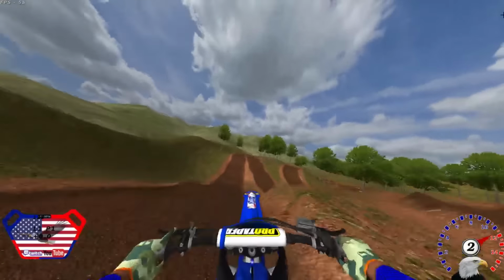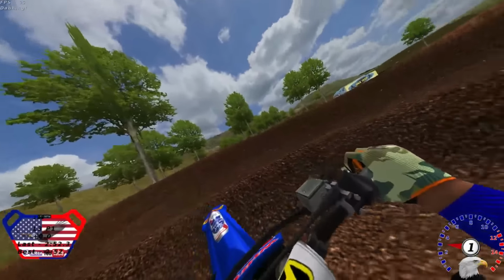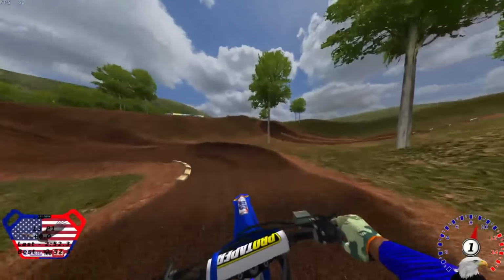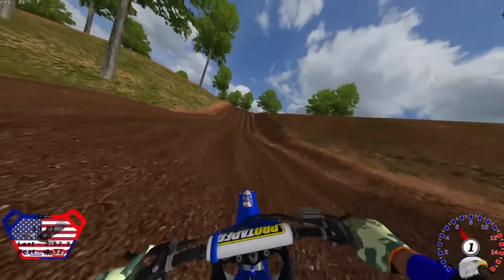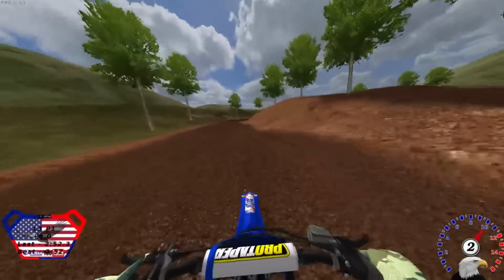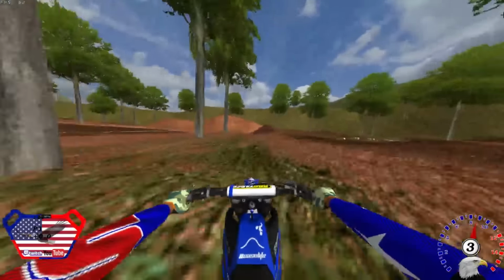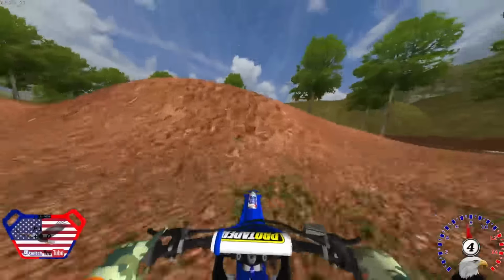Outlaws MX | MX Simulator Custom Track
Bringing back some MX Simulator today.  Not all that great at sim, but I think I'm getting better.  Hopefully you enjoyed, and sorry I will not be bringing more of the nationals tracks up here as I do not support their method of running paid tracks at the time being.